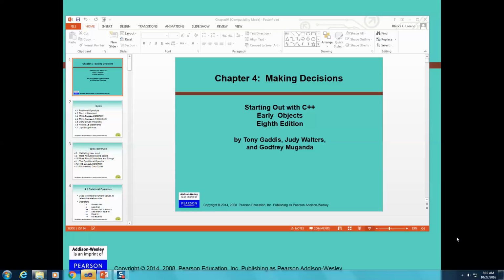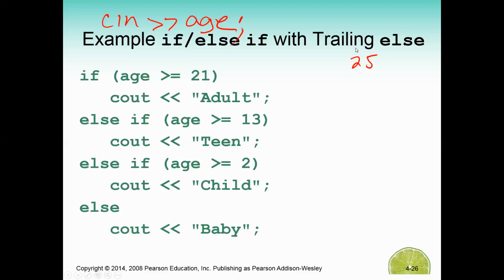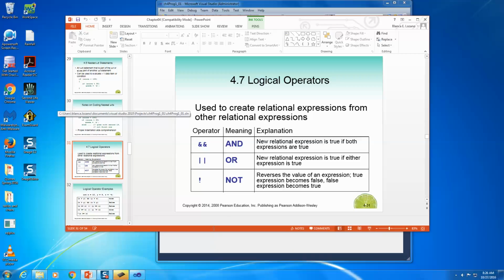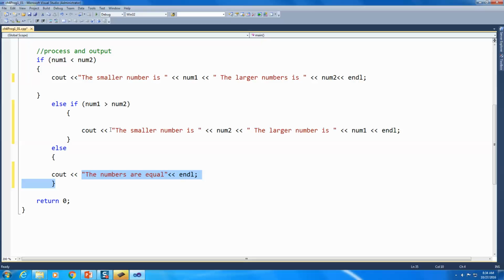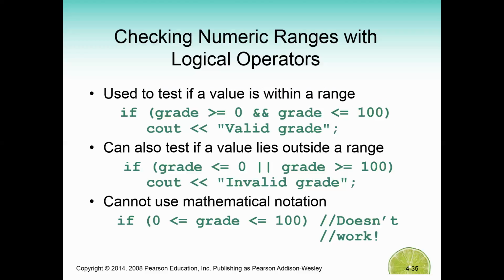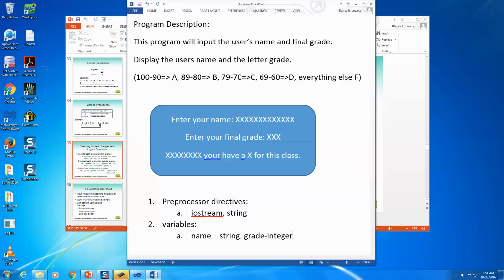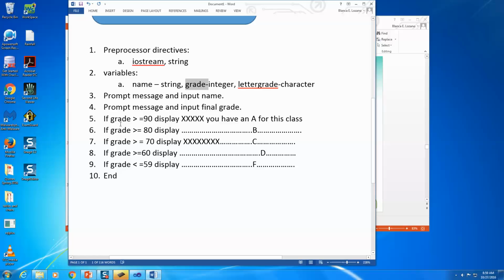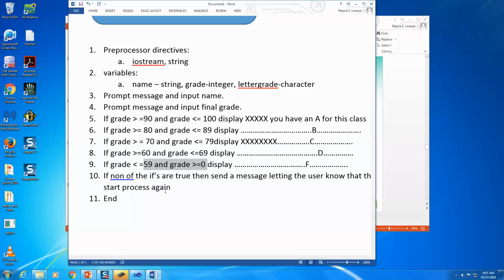Chapter 4 Lesson 2 10/27/2016 9:52:28 AM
if else, if else if, menu